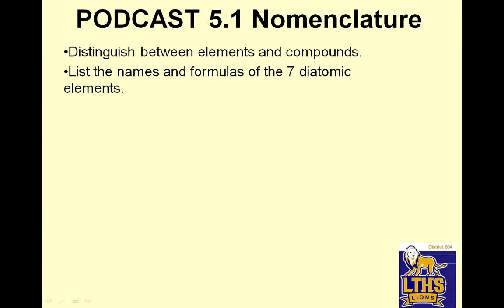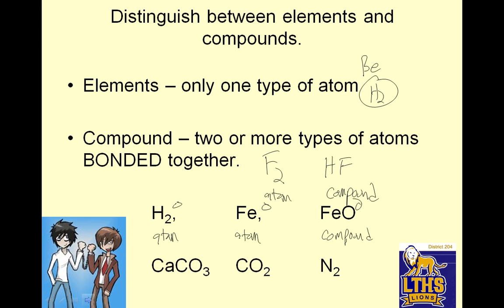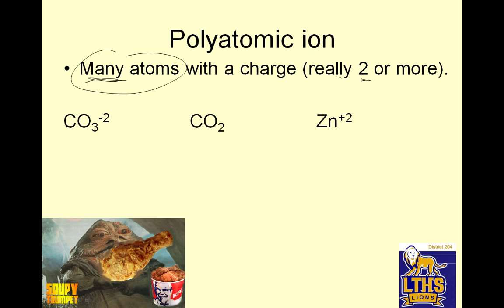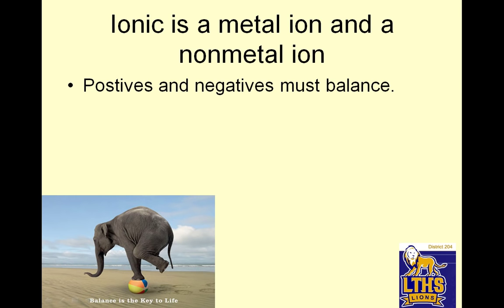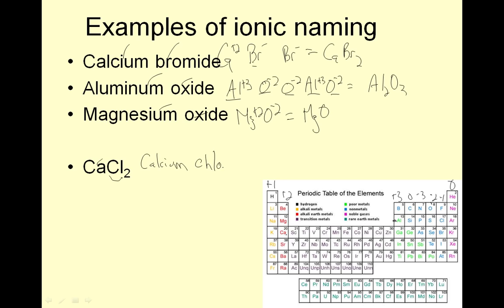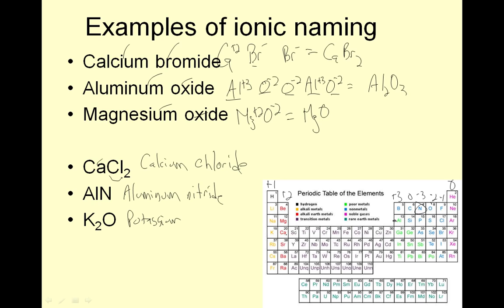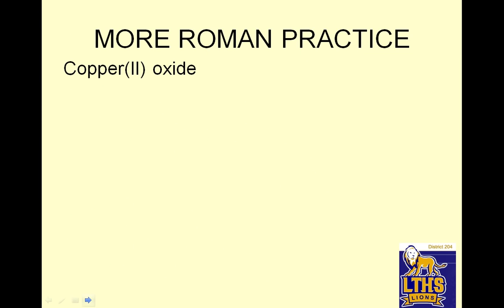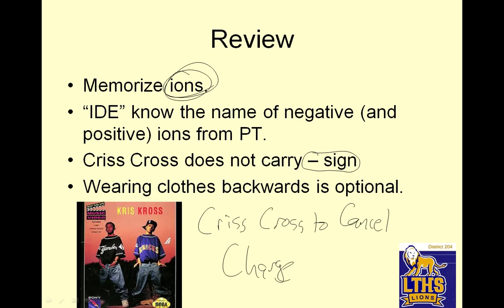LTHS Chem 4.1 ionic naming even though it says 5.1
ionic naming